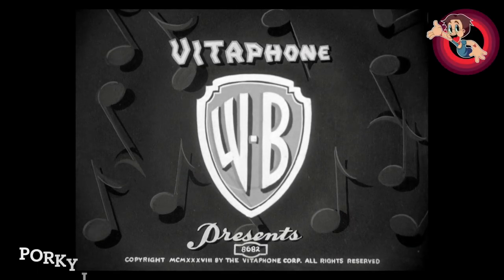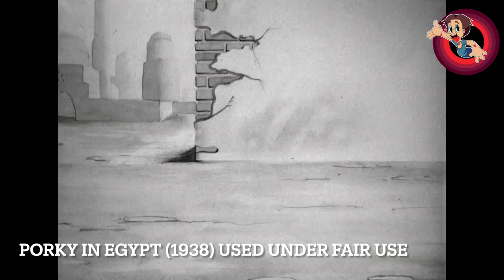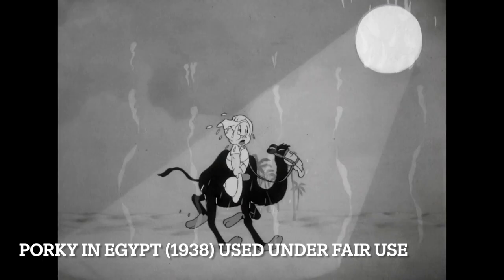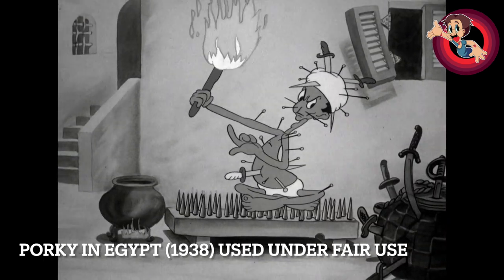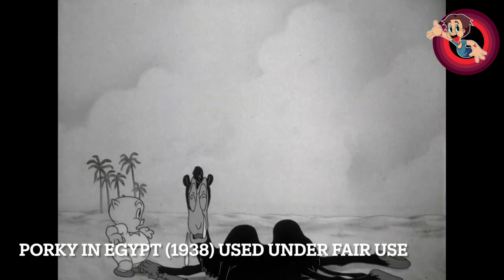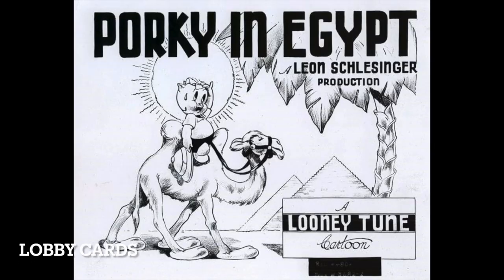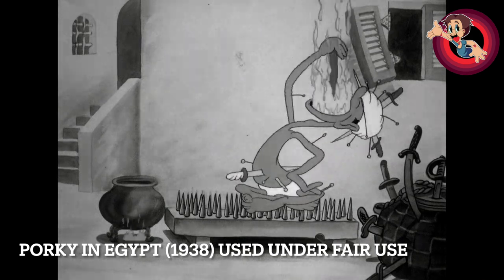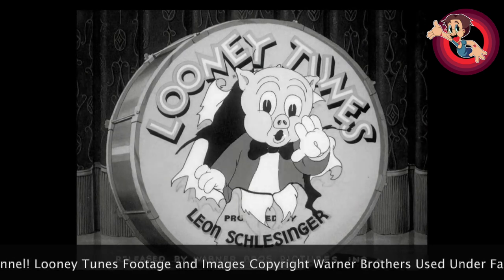Porky in Egypt (1938) - An Anthony's Animation Talk Looney Tunes Review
Porky in Egypt (1938) is the 220th Looney Tunes short and it gets my review treatment! A funny yet incredibly surreal short from Clampett!

This short can be found on Looney Tunes Golden Collection Vol 3 which can be purchased

This short can also be purchased on the Looney Tunes Platinum Collection Vol 2 which can be purchased
This short can be found on the Porky Pig 101 set which can be purchased